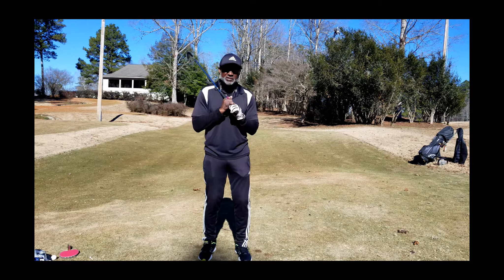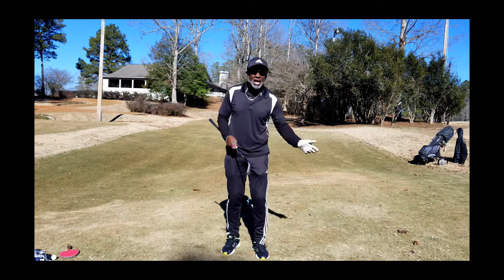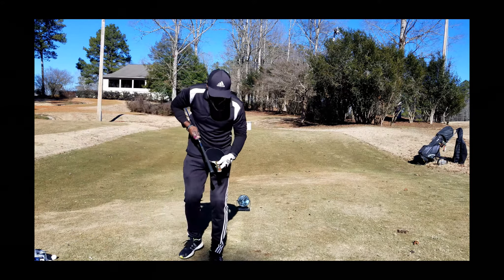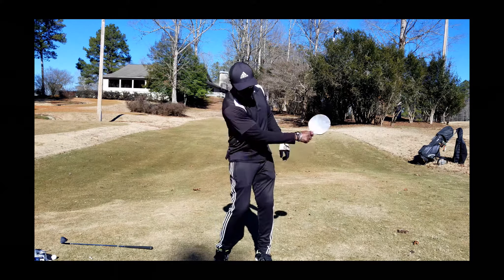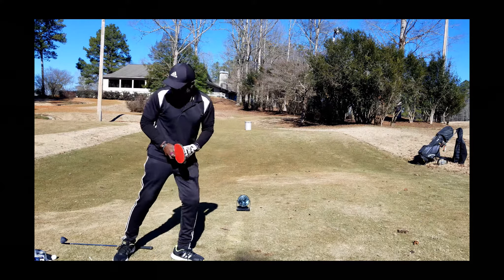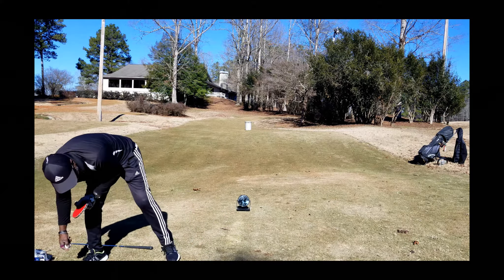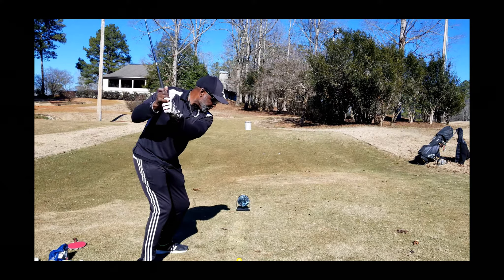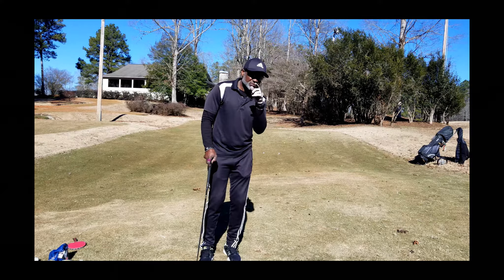Targetline Golf Tip 6: Ping Pong Paddle Drill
Based in the Atlanta Metro Area (Fayetteville, Ga.), Umar, age 67 and owner of Targetline Golf, has played golf for over 20 years.  His love and passion for golf compelled him to produce basic how to videos for beginners.  Thanks for your time!